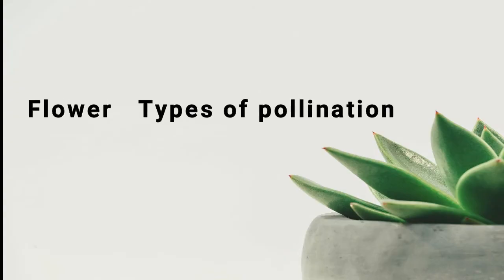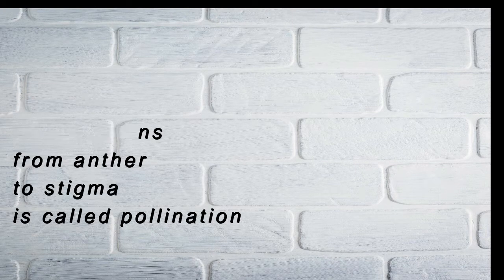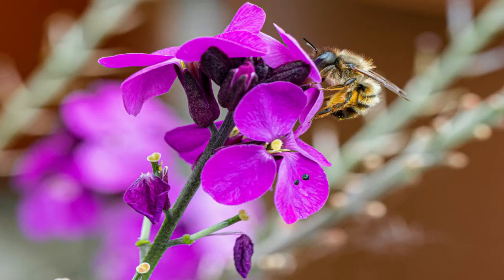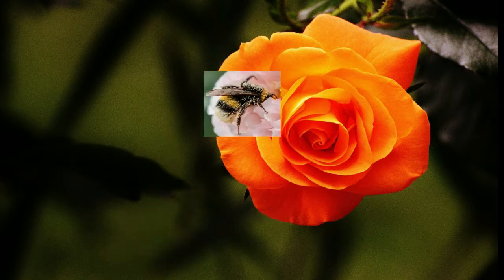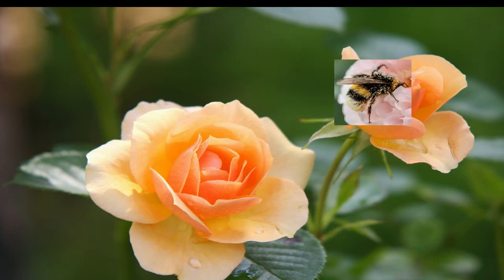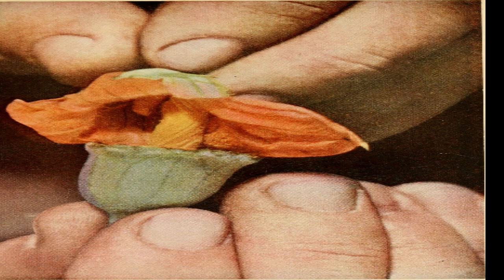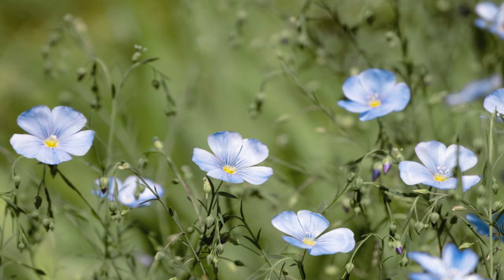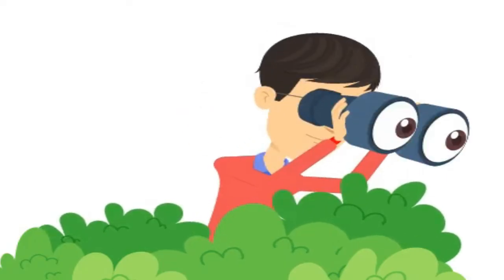Types of pollination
this video gives a brief idea about the various types of pollination.This includes self pollination, cross pollination and artificial pollination.To Learn, To enjoy ,To grow.